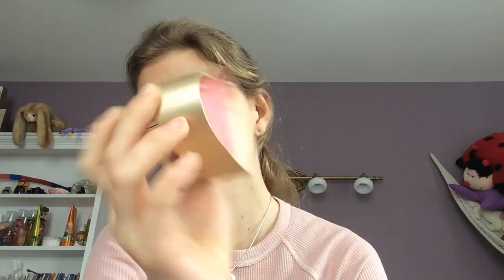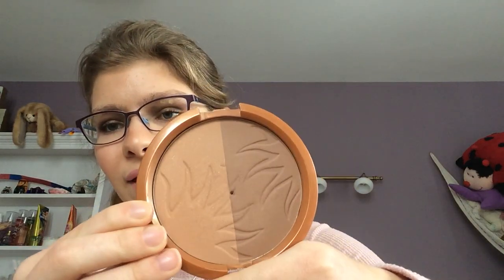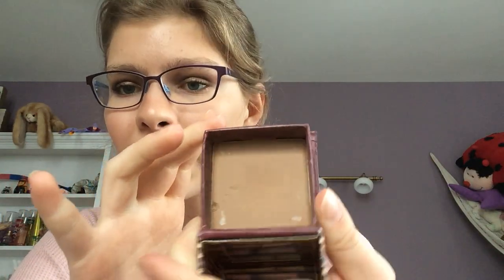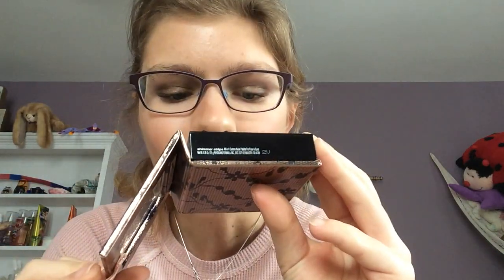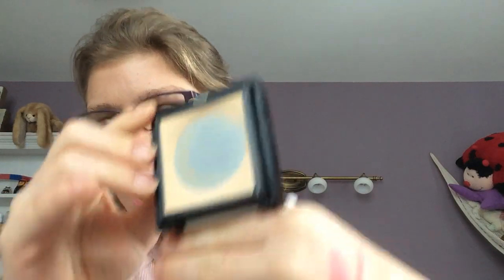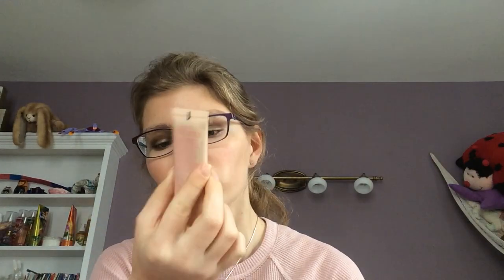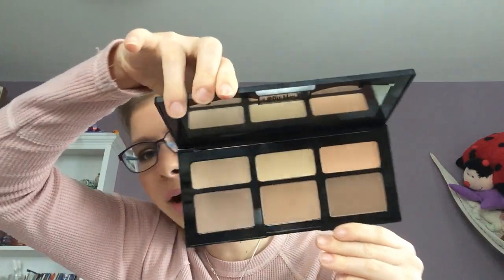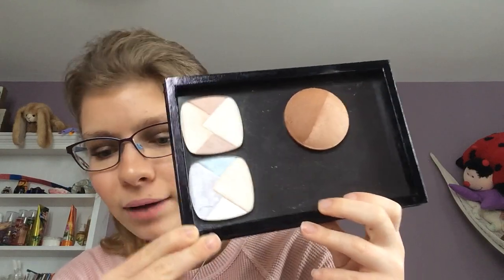Project Pan Roulette Update #13